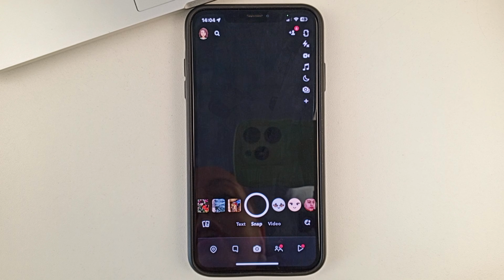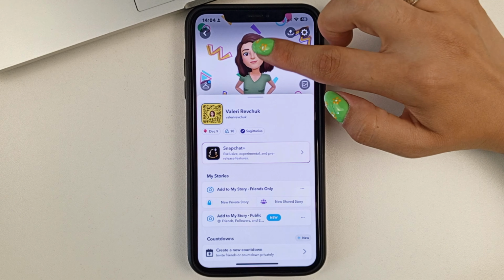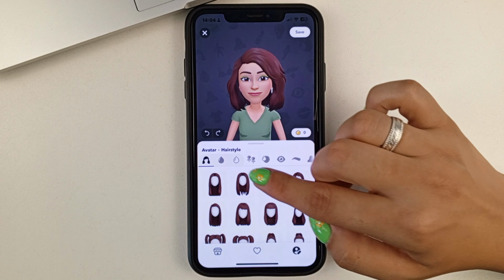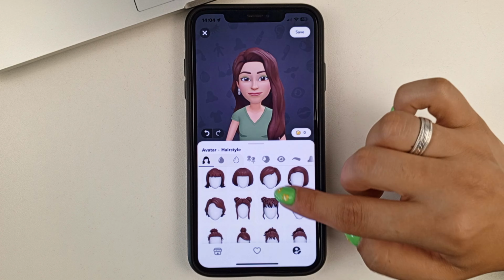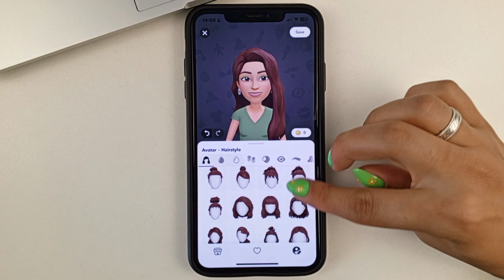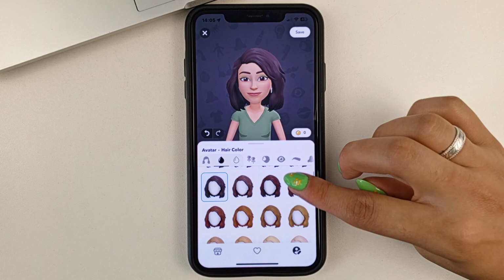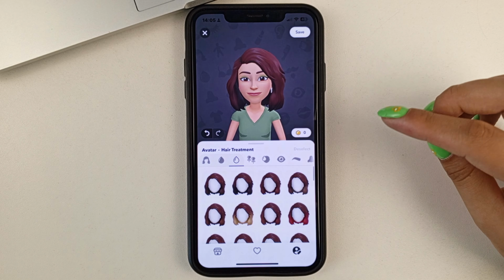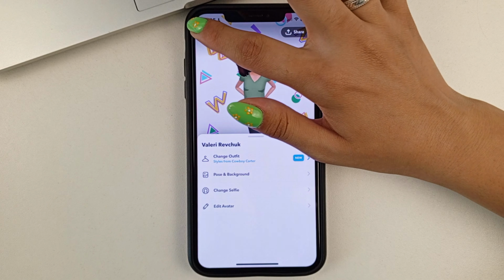How To Change Bitmoji Hairstyles On Snapchat - Full Guide